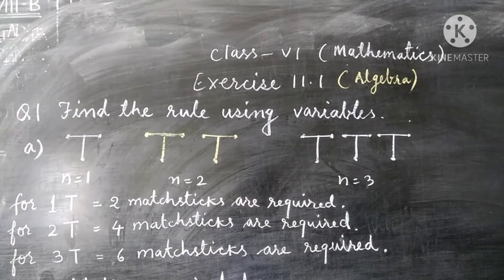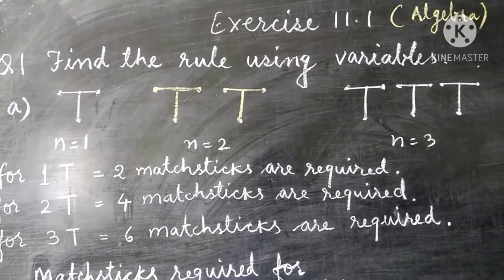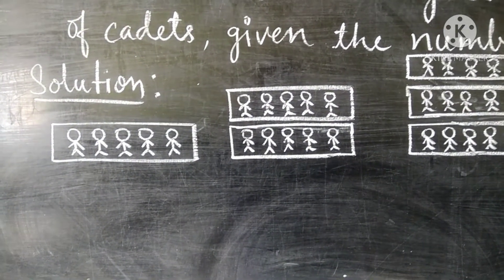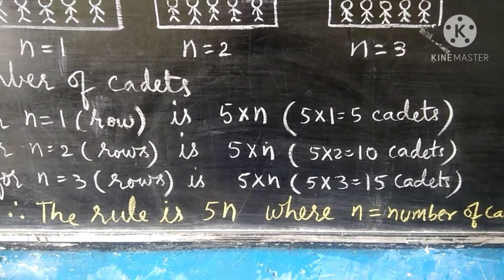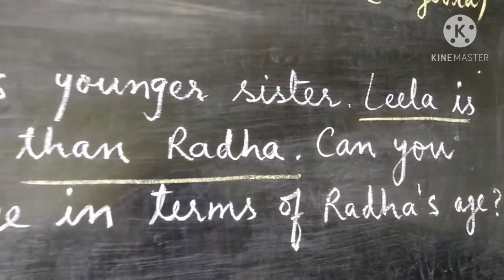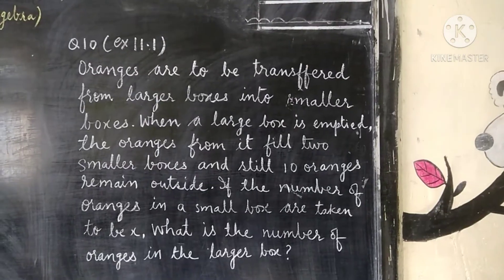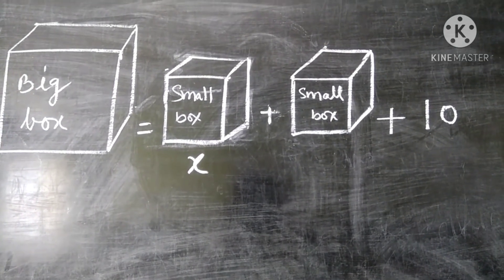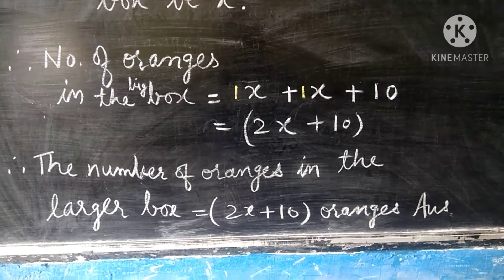Class 6// Mathematics// Chapter -11// Algebra// Exercise 11.1